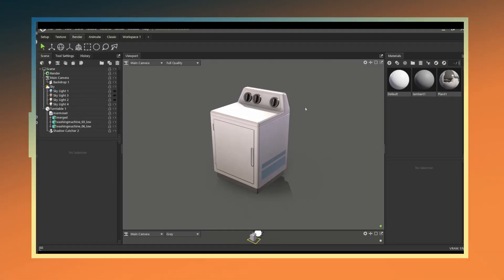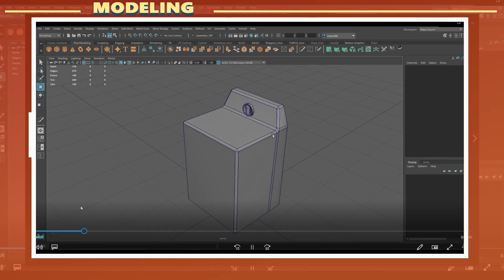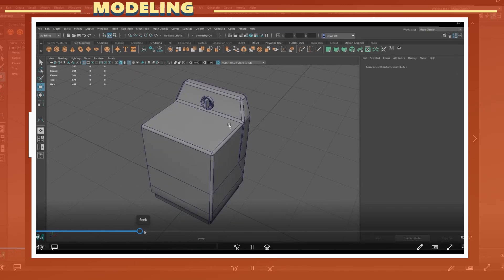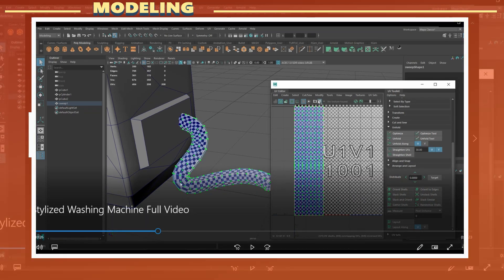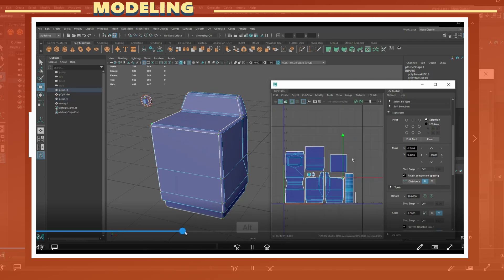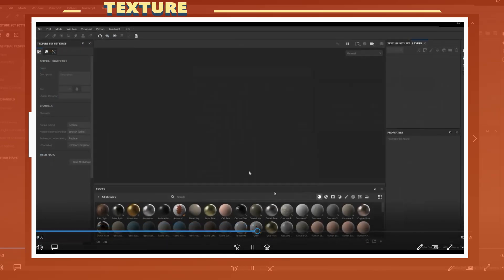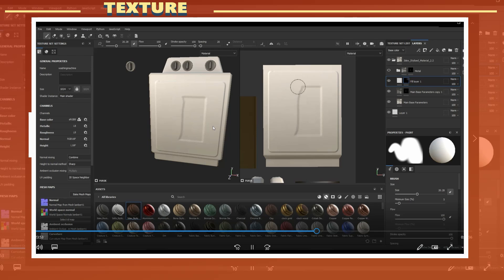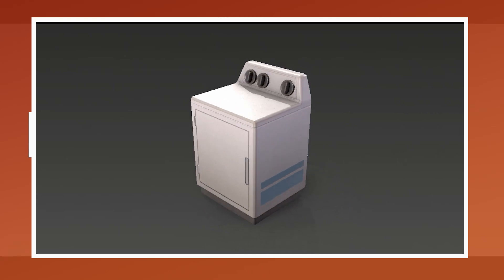Simple prop creation and adding details with normal maps - Stylized Art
This video shows how to create a 3D model using Autodesk Maya 2022 and Substance 3D Painter. You will learn how to model  using Autodesk Maya, learn how to UV the model and texture within Substance Painter. Marmoset Toolbag 3 was used for rendering.

W- move
E- rotate
R- scale
1 - standard mode
2- subdivision mode with cage
3- subdivision mode
4- wireframe
5 - shaded mode
6- texture mode